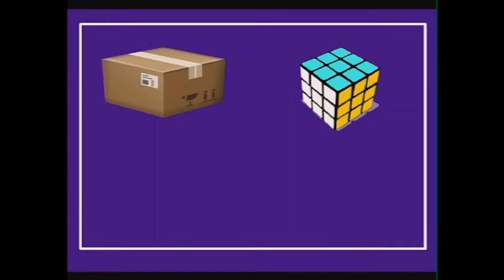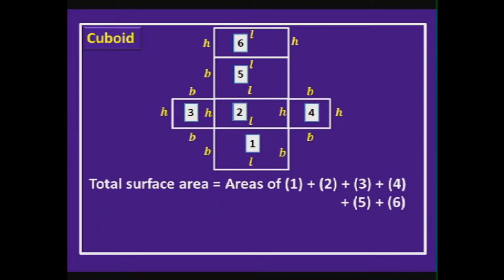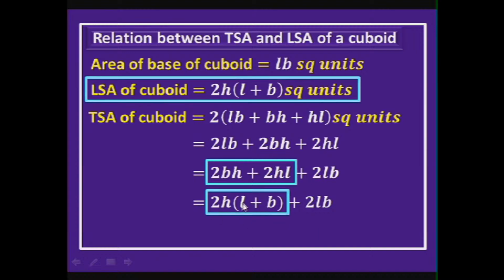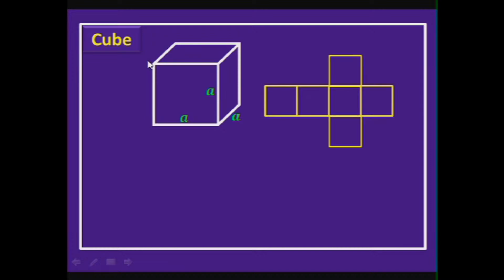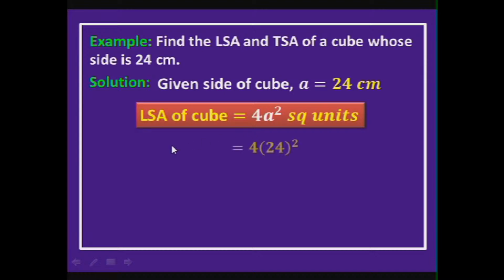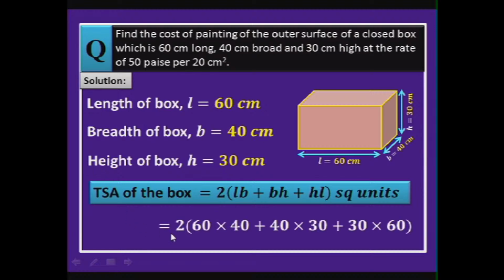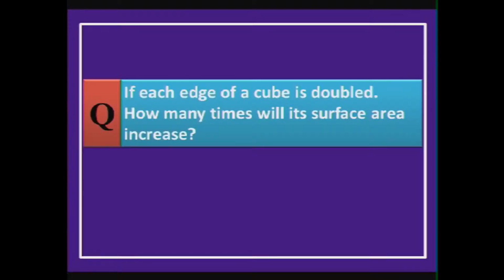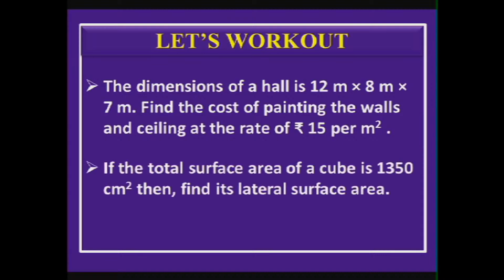8th Class Maths (E/M) || Surface Area & Volume Part - 1 || School Education || April 23, 2021